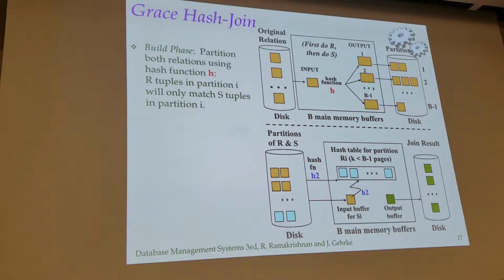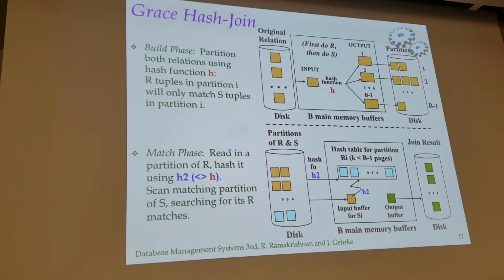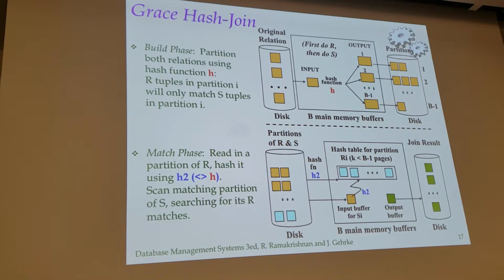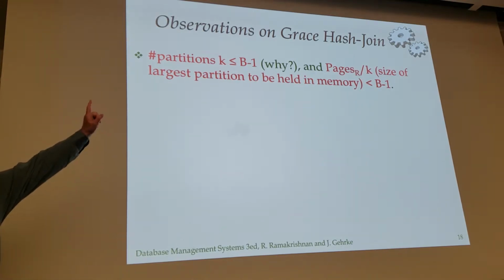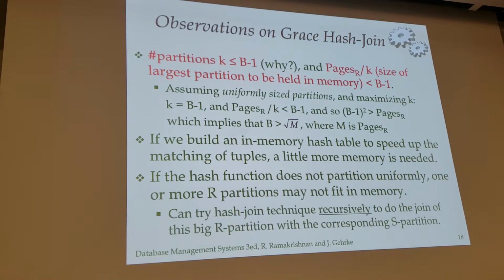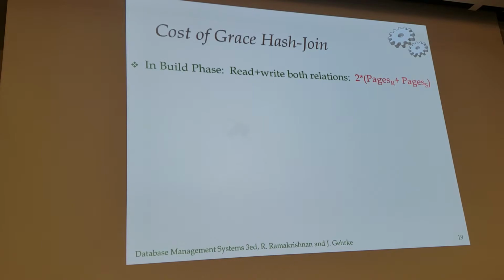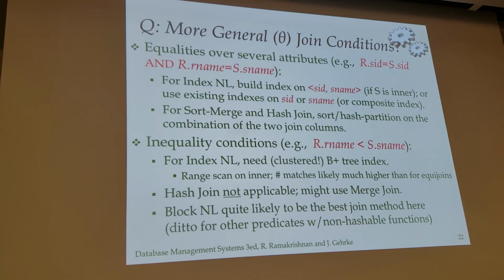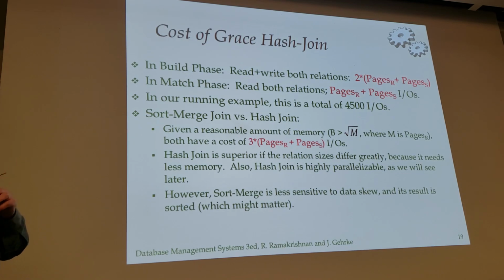May 1 pt2